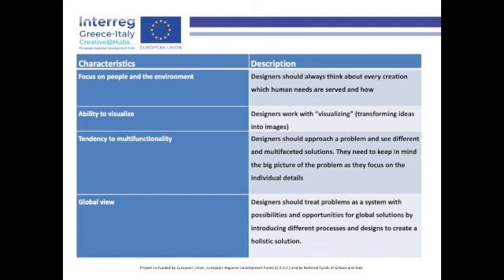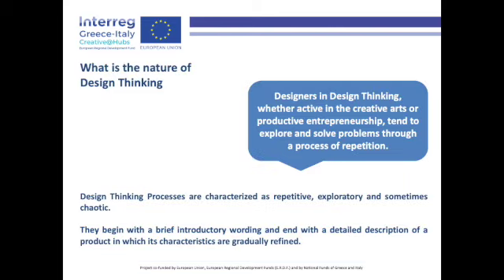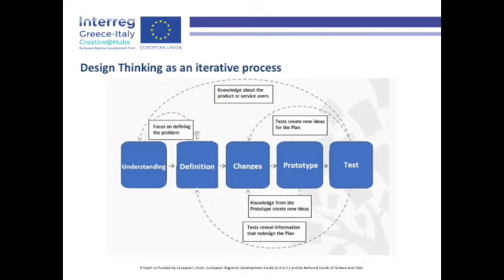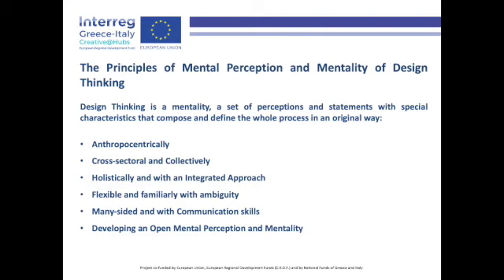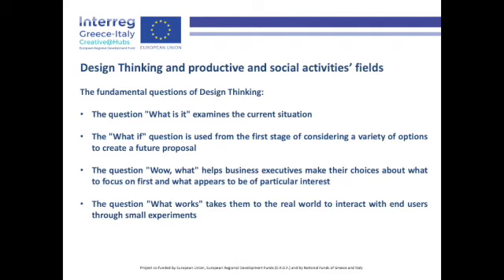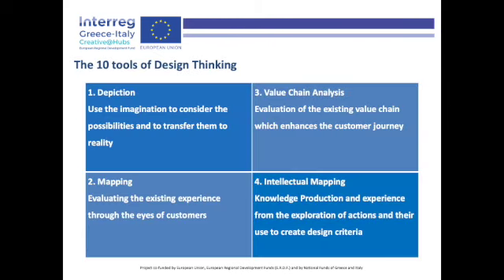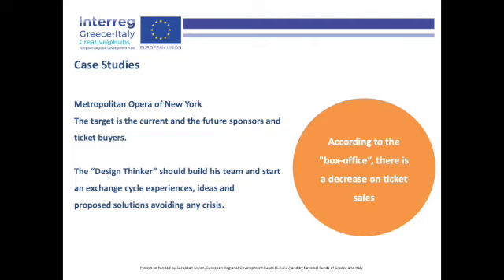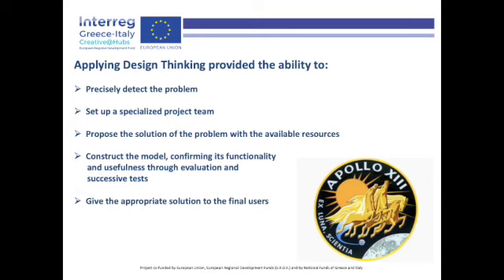Design Thinking SD 480p